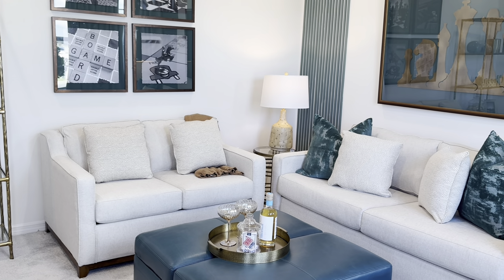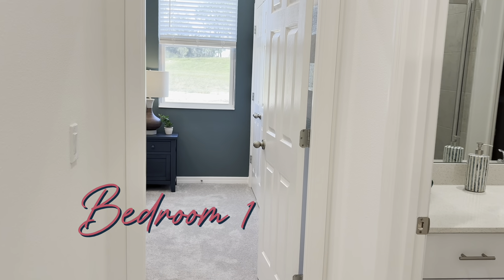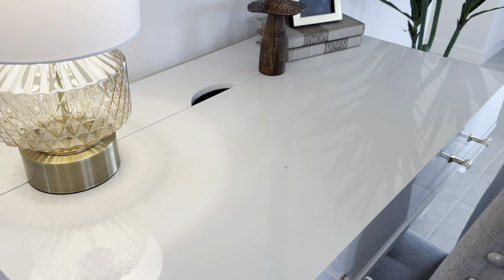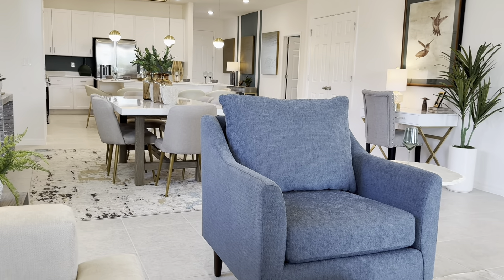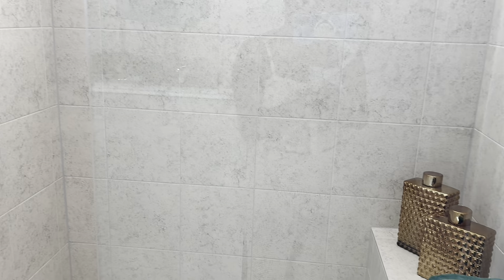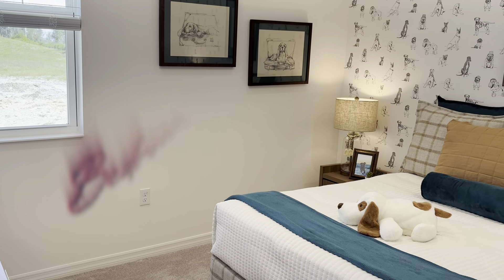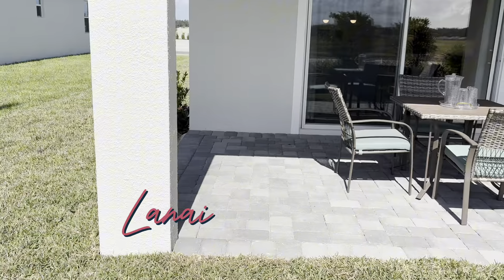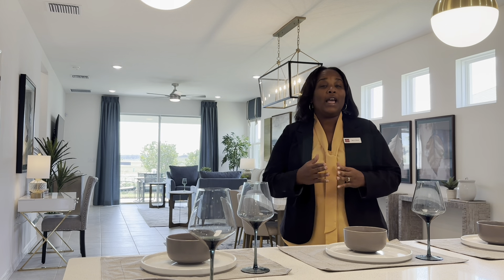Twisted Oaks - 5 minutes away from The Villages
New Home Community in Wildwood, Florida
Park Square Homes
Hampton II floorplan - 2384 sq ft.
4 bedrooms, 3 baths + flex space

Sherri Ward
New Homes Counselor
sward@parksquarehomes